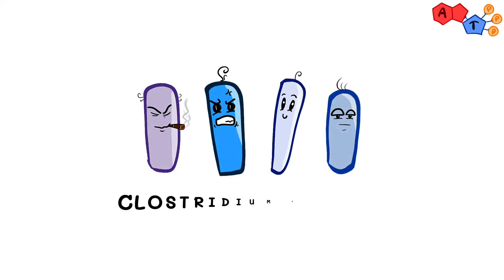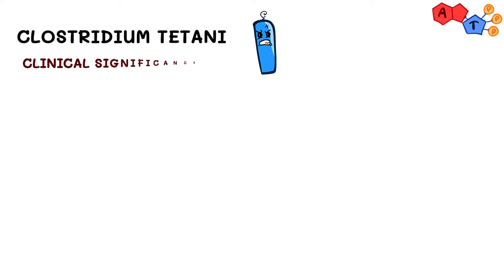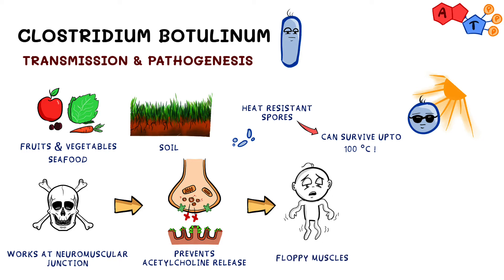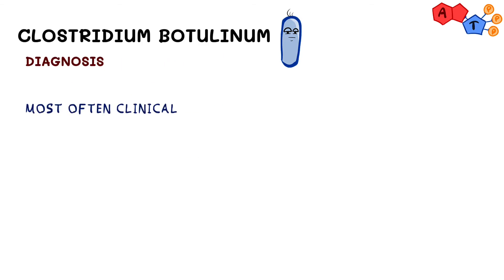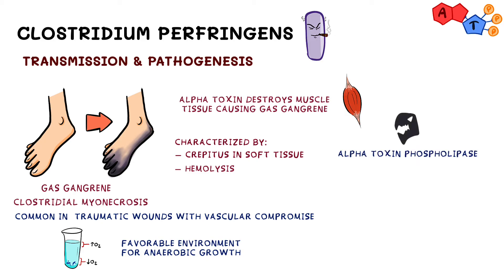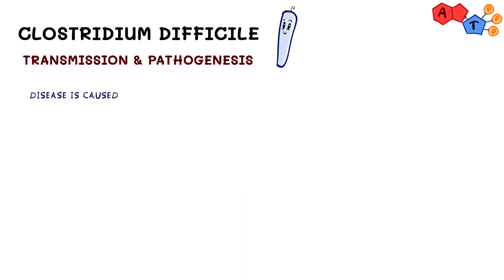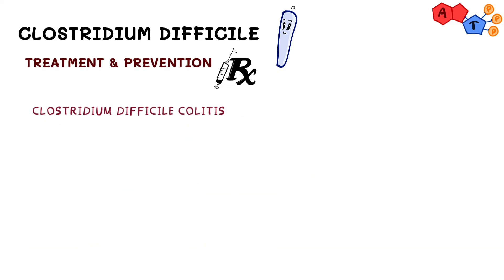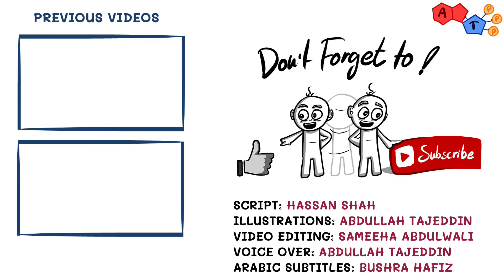Gram Positive Bacteria: Clostridia species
Clostridia species is such a variable one that affects more than one system in the body. Do you know about any of them? Watch the video and learn about their clinical significance and treatment!

Content:
0:26 - Introduction
0:54 - C. tetani
2:54 - C. botulinum
5:24 - C. perfringens
6:54 - C. difficile
9:45 - Summary

Credits:
Script: Hassan Shah
Illustrations: Abdullah Tajeddin
Video editing: Sameeha Abdulwali
Voiceover: Abdullah Tajeddin
Arabic subtitles: Bushra Hafiz